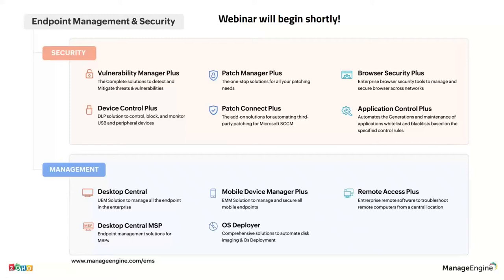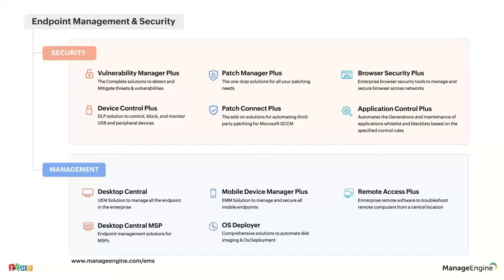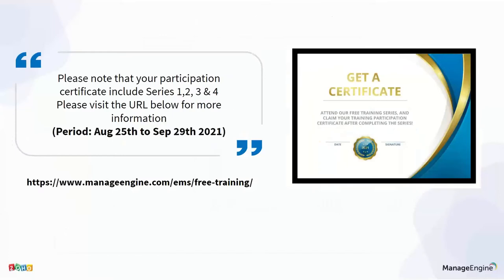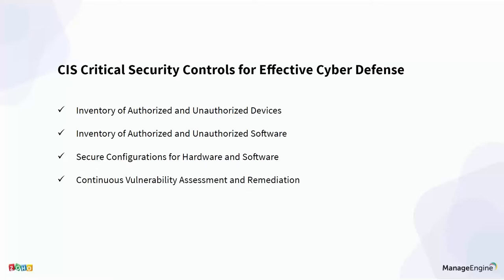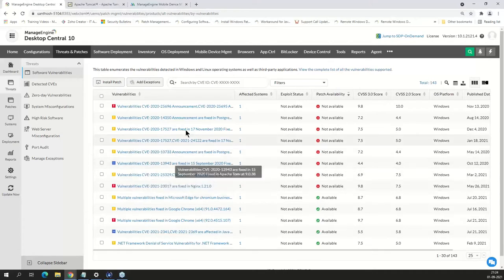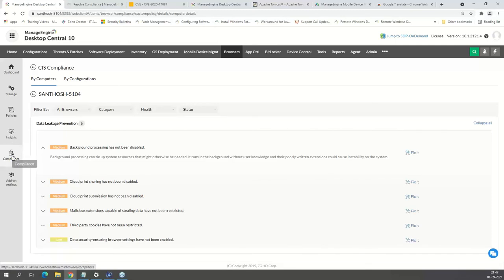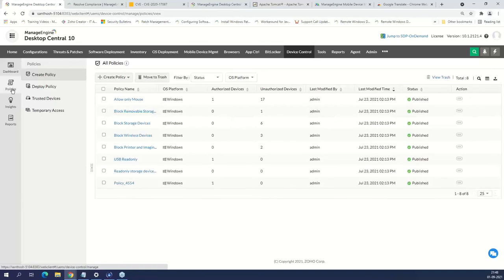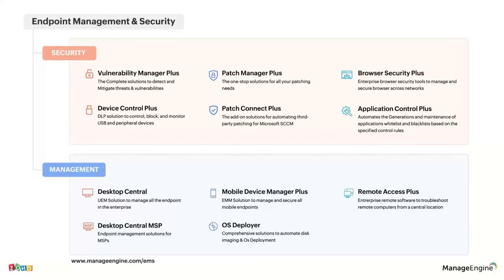Unified Endpoint Management Free Training